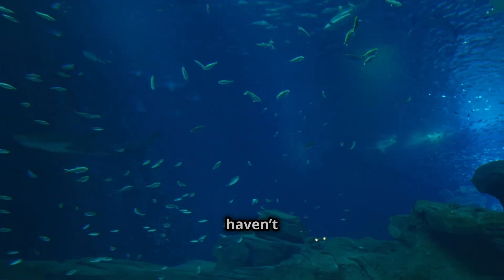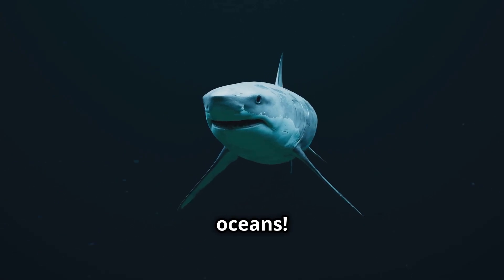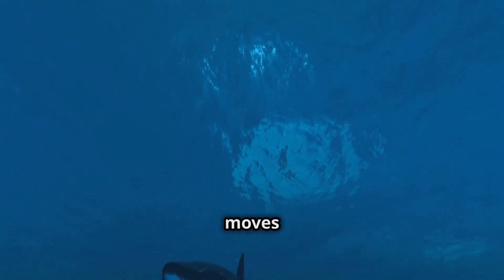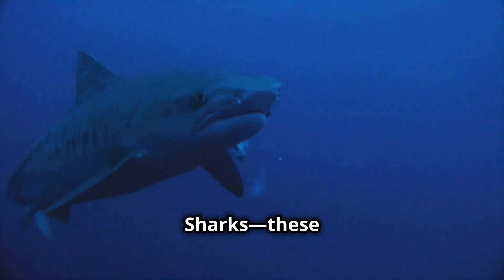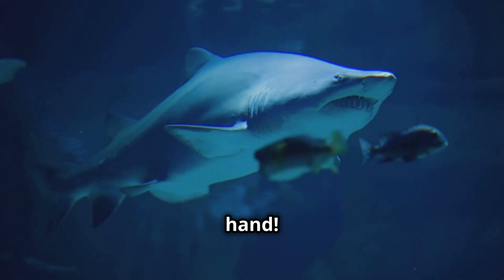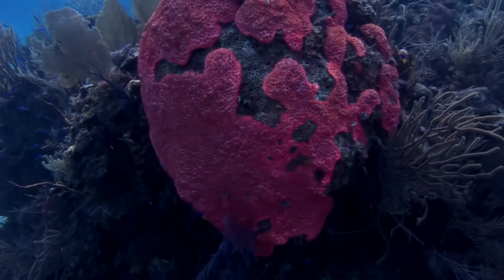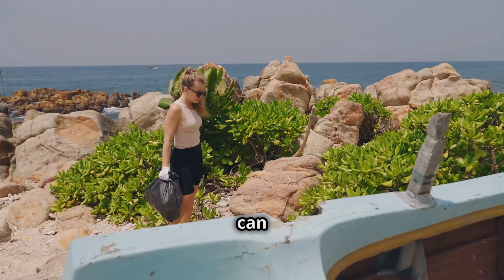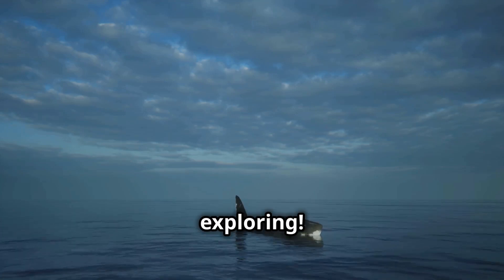Dive into the World of Sharks: 500 Species Uncovered!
Dive into the mysterious depths of the ocean where over 500 species of sharks reign! In this thrilling video, we explore the incredible world of sharks—from the fast and fearsome Mackerel Sharks to the gentle giants like the Whale Shark. Discover what sets these ancient predators apart, learn about their unique adaptations, and meet some of the strangest species on the planet.

Join us as we uncover the vital role sharks play in maintaining a healthy ocean ecosystem and find out how you can help protect these magnificent creatures.

Learn about the adaptability, intelligence, and unique survival tactics of these incredible predators.

1. Educational Books & Documentaries
Sharks of the World: A Complete Guide
The Secret Life of Sharks

2. Shark-Themed Board Games & Puzzles
Jaws: The Board Game
Megahouse - Great White Shark, Kaitai Puzzle

3. Marine Life Adventure Gear
Snorkeling Kit
Waterproof Phone Cases

4. Shark-Themed Home Décor & Apparel
Shark Ocean Blanket
White Sharks T-Shirt

5. Kid-Friendly Shark Toys & Kits
Shark Toys with led, Music Ocean Animals Toys
Shark Teeth Dig Kit

6. High-Quality Shark Photography & Equipment
GoPro HERO11 Black – Waterproof Action Camera
Action Camera with EIS Ultra HD Underwater Camera 131FT Waterproof Camera

Witness the power of AI-driven creativity in action! This video was brought to life through advanced AI, guiding each step from concept to completion, to deliver an out-of-this-world experience. 🌌

OUTLINE:

00:00:00 Dark Ocean Depths
00:00:20 How Many Types of Sharks?
00:00:31 What Makes a Shark?
00:00:56 Shark Groups
00:01:41 Shark Extremes
00:02:13 Shark Populations
00:02:30 Why Sharks Matter
00:02:49 Outro